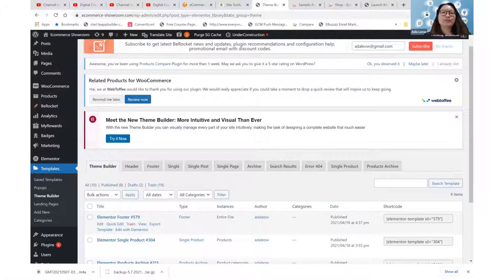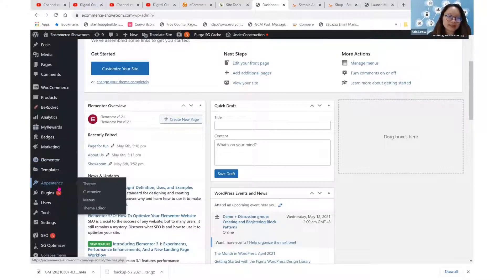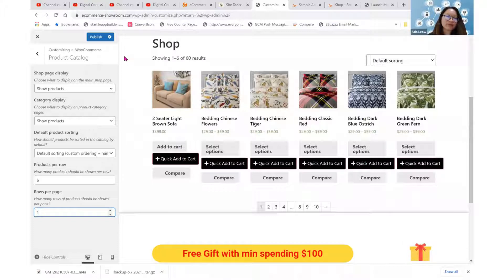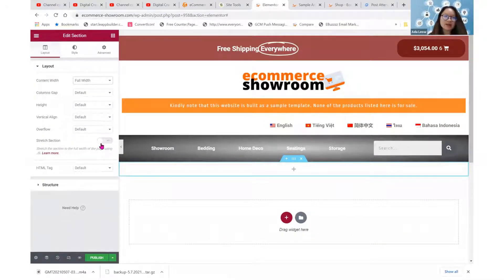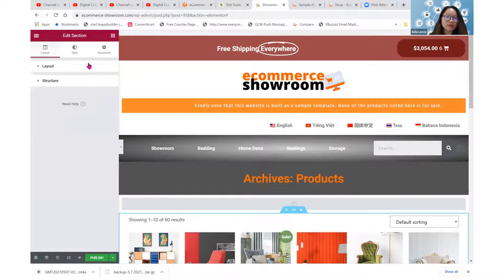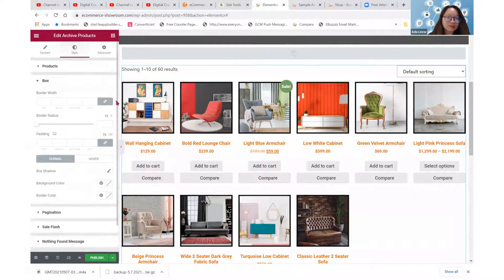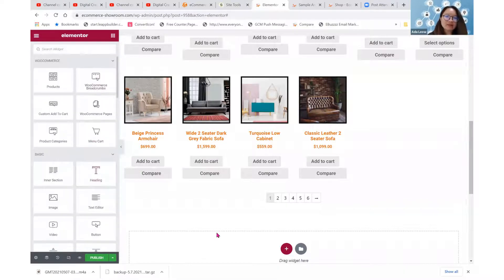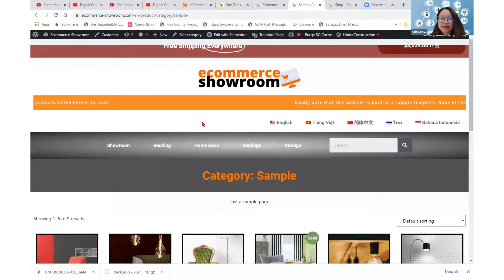Elementor Pro Products Archive How to Design WooCommerce Product Category Layout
Subtitles available for following languages: English, Thai, Bahasa Indonesia and Vietnamese. To view subtitles, go to Settings, Captions and select your language.

Clear and succinct video on how to customize WooCommerce Category Page Design using Elementor Pro Theme Builder without code.

​Join the conversations [If you are interested in topics around Lazada, Shopee, WordPress, WooCommerce, Elementor, Web3, Roblox for Brands]: